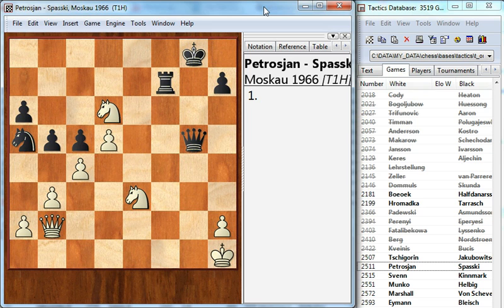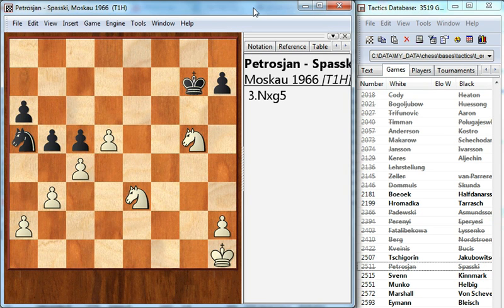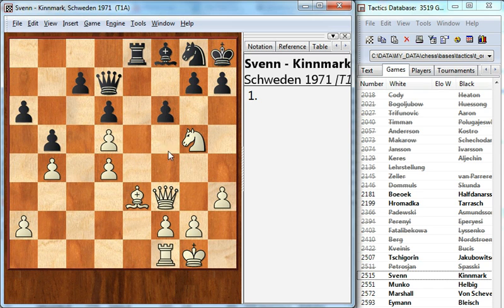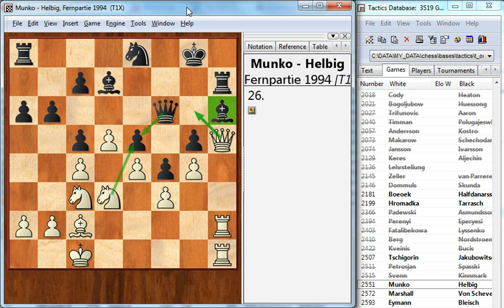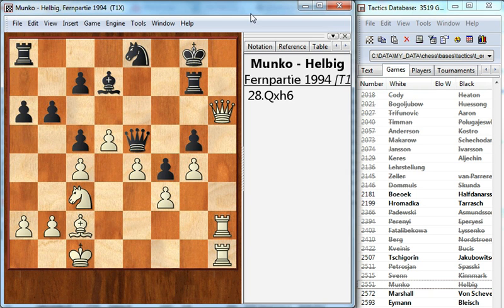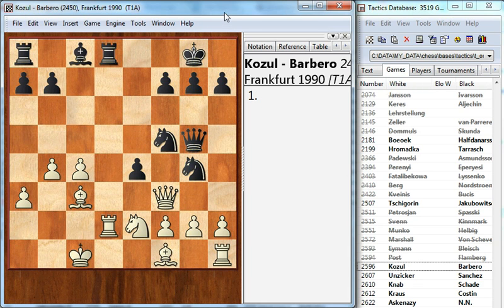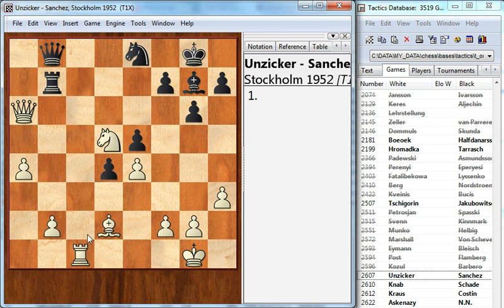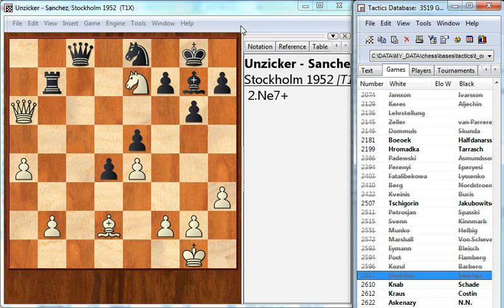Play Like Tigran Petrosian - Chess Tactics - Part 4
Play like Tigran Petrosian! This video captures me working through the next round of tactical puzzles. Blog entry with the key positions